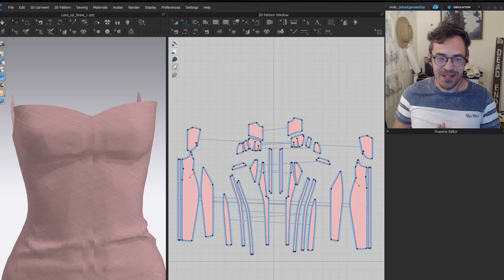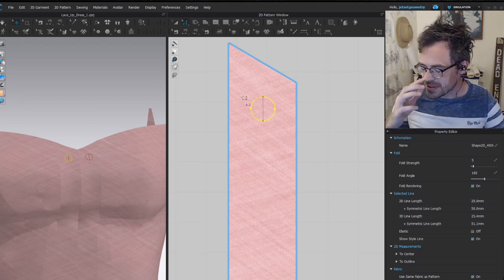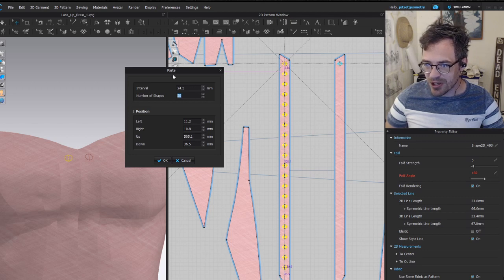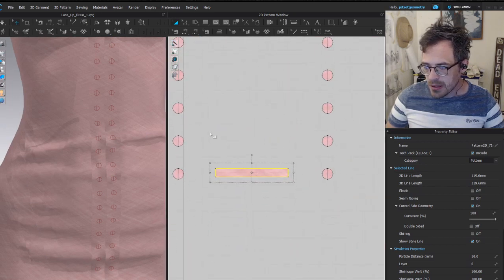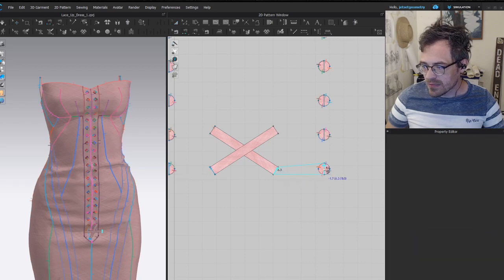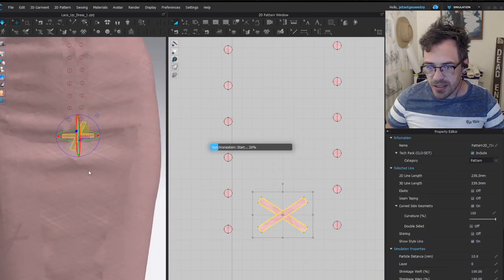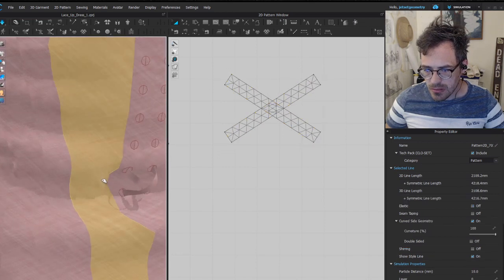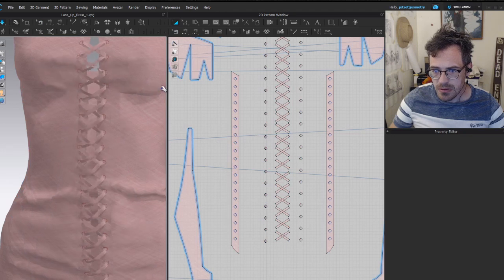Lace Up - Marvelous Designer/Clo3d Tutorial